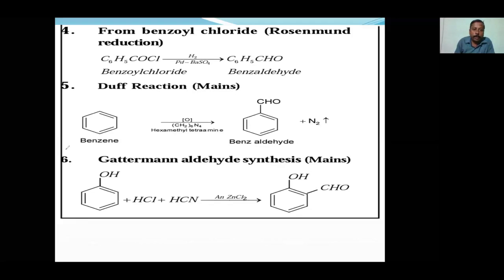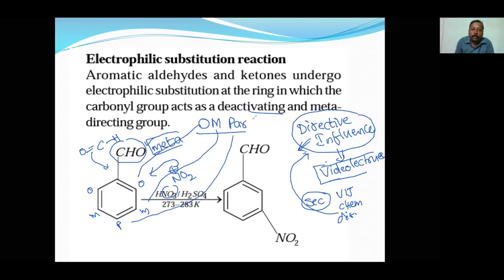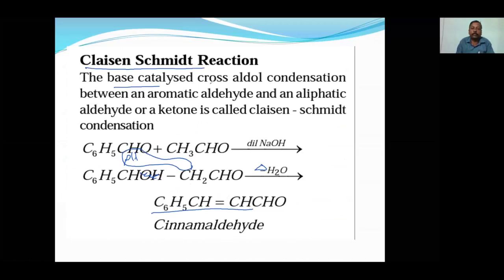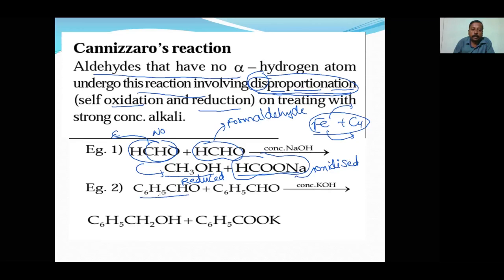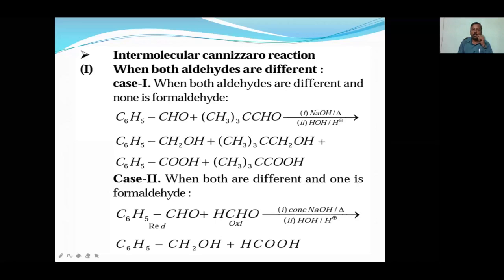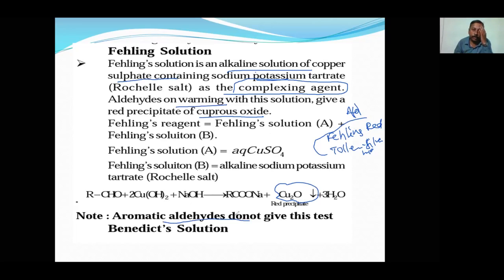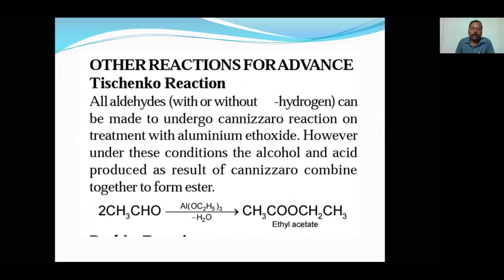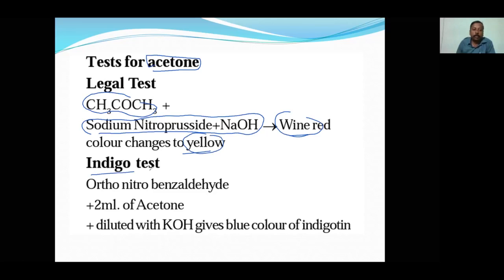ALDEHYDES & KETONES ALL NAMING REACTIONS & DISTINGUISH LECTURE-4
ALDEHYDES & KETONES
ALL NAMING REACTIONS
& DISTINGUISH
LECTURE-4

Class 12:ALDEHYDES
INTRODUCTION
NAMING,PREPARATION, PROPERTIES &ISOMERISM
LECTURE-01

Class 12 : Aldehydes & Ketones  Preparation of ketones & properties
Lecture- 2

CLASS 12: REDUCTIVE  OZONALYSIS
SOLVING TRICKS & PRESENTATION TECHNIQUES in LESS THAN 30 minutes

CLASS 12: ALDEHYDES & KETONES
NUCLEOPHILLIC ADDITION
OXIDATION &REDUCTION
Lecture-3

ALL NAMING REACTIONS
& DISTINGUISH
LECTURE-4

Class 12: Aldol condensation trick

IMPORTANT CONVERSIONS with
CLEAR APPROACH

intra molecular aldol condensation,intermolecular cannizaro reaction,crossed cannizaro reaction,distinguishing aldehyde and ketone